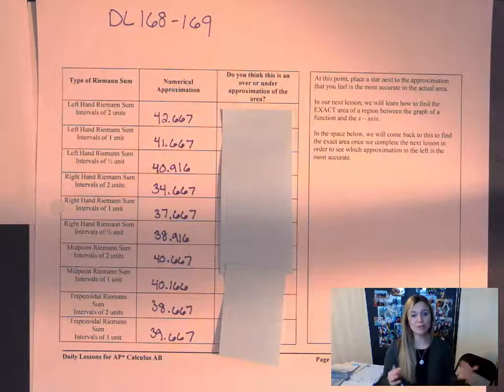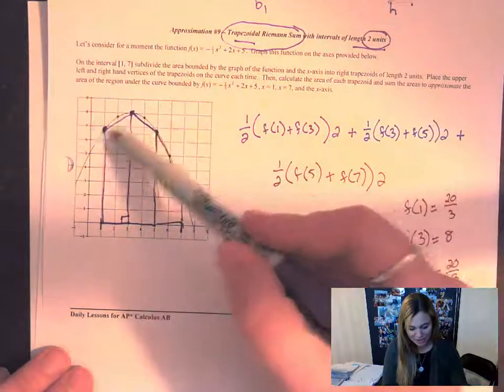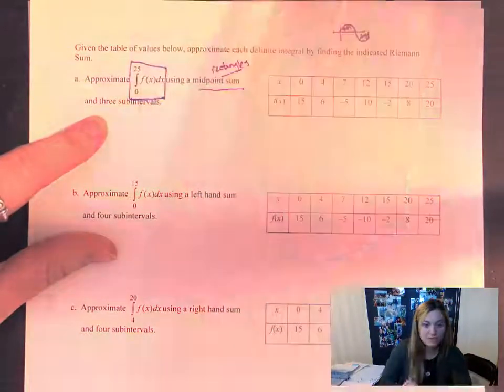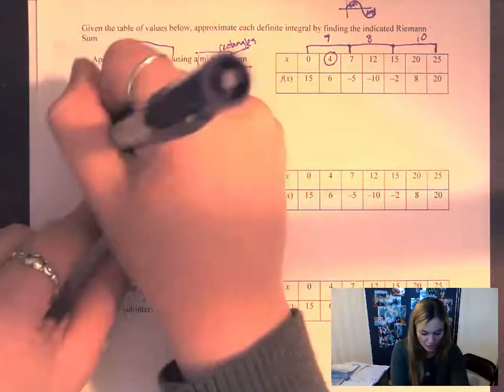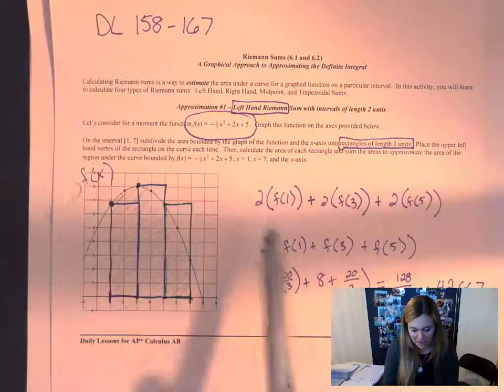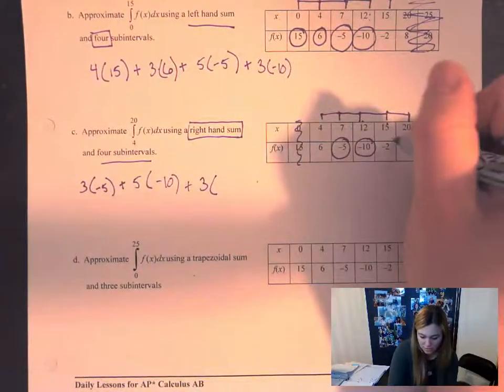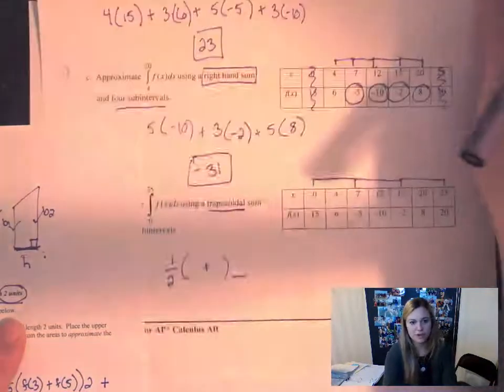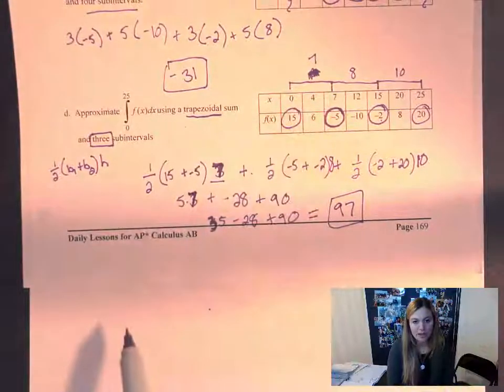DL 168-169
Mrs. DeWald's AP Calculus AB Daily Lesson 168-169